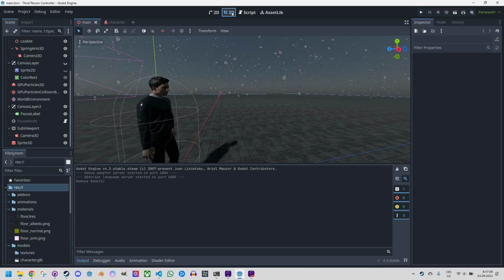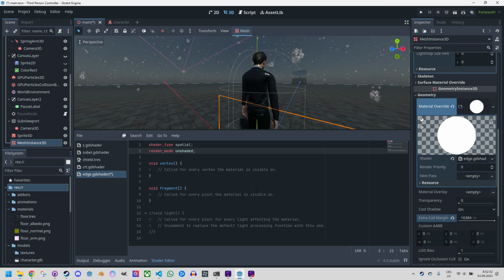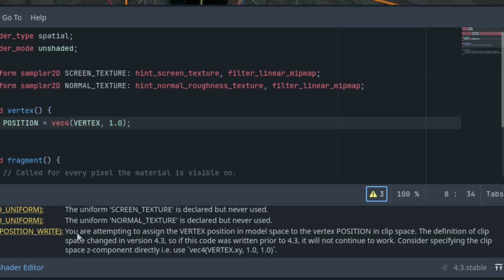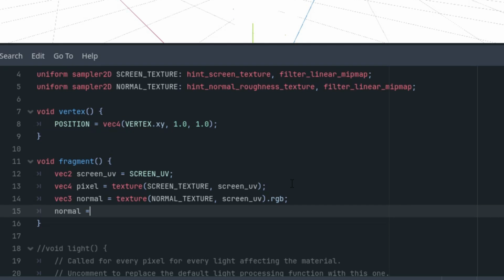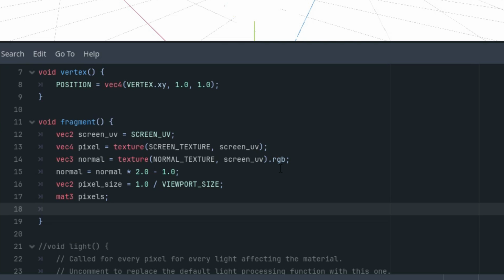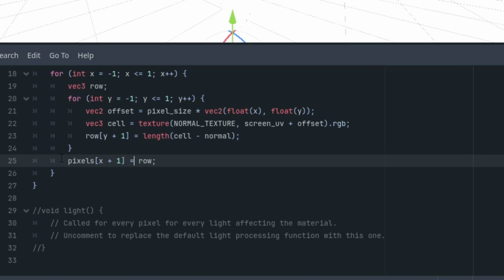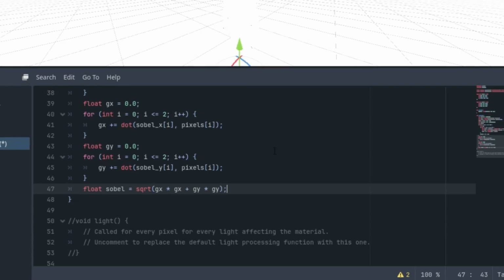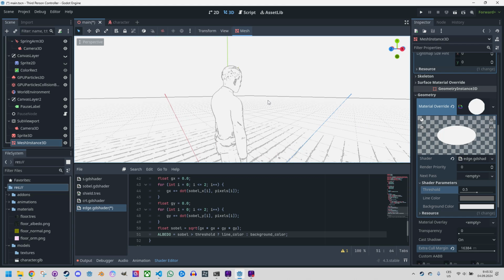Godot 4: Edge detection in 3D (tutorial)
Hi everyone! As I promised at the end of the video on advanced post-processing, I'm returning to this technology once again, and this time we'll use it for an alternative method to detect edges in our 3D scene. The result will be an effect that resembles a pencil drawing on paper, which can be a very interesting enhancement for your game. Let's take a look at how something like this works.